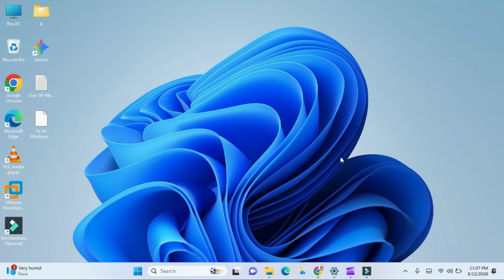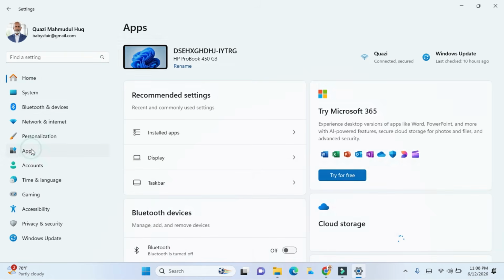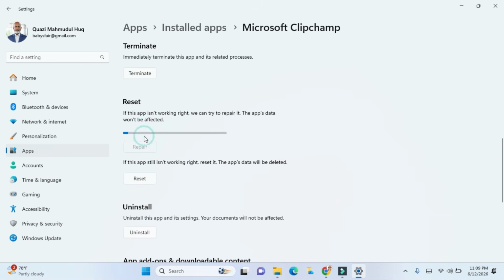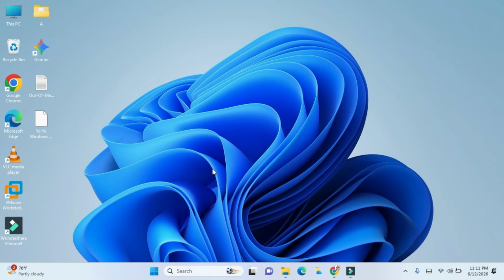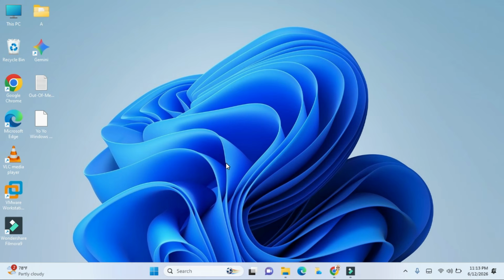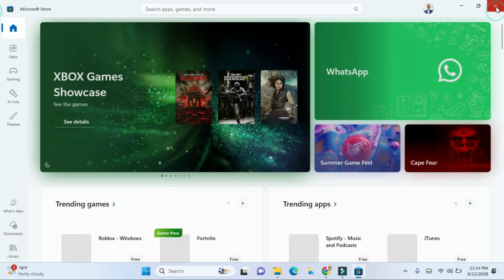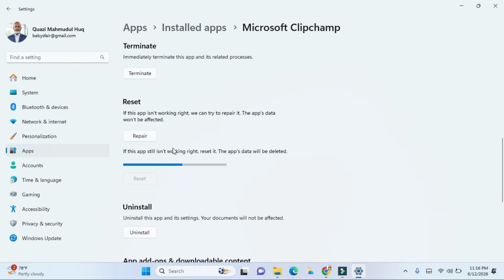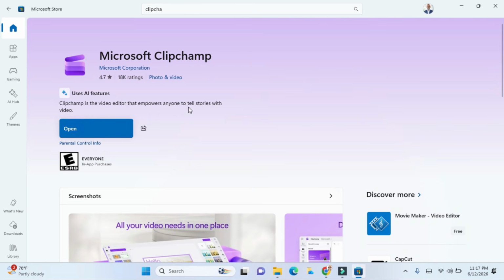How to Fix Microsoft Clipchamp Not Opening In Windows 11 (2026 Fix)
Is Microsoft Clipchamp not opening, crashing on startup, or stuck on the loading screen in Windows 11? In this step-by-step tutorial, I’ll show you exactly how to fix the Clipchamp app so you can get back to editing your videos without losing your projects!

We will cover everything from forcing background processes to close, repairing the UWP app package, resetting the Microsoft Store cache, and a complete PowerShell reinstall if it's completely corrupted.

👇 Contents:
Introduction to Clipchamp Issues
Method 1: Task Manager Force Close
Method 2: Repair & Reset App Data
Method 3: Clearing Microsoft Store Cache (wsreset)
Method 4: Clean Reinstall via PowerShell
Method 5: Run SFC & DISM Scans
Quick Web Workaround & Outro